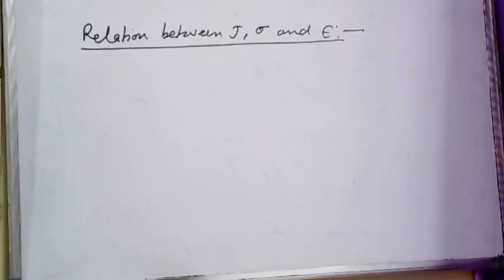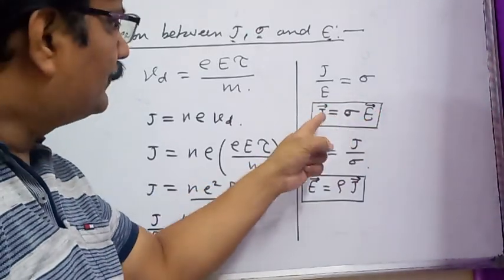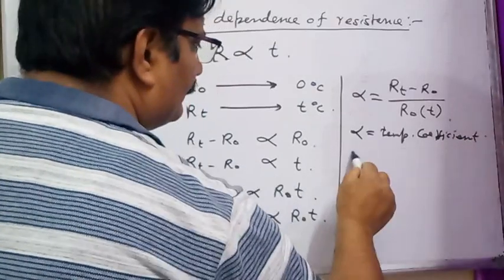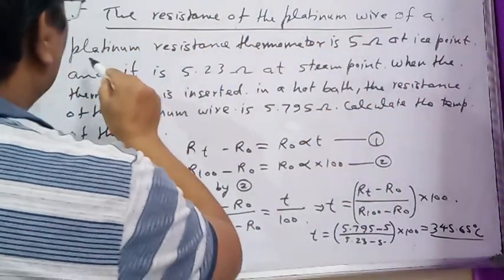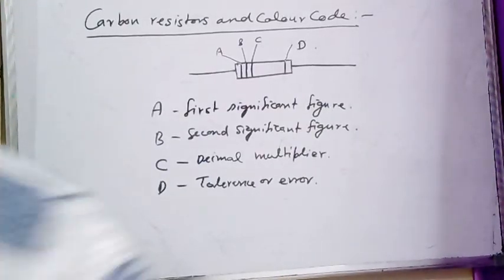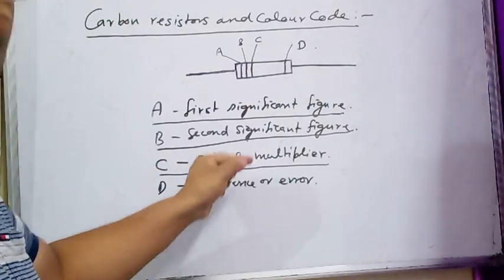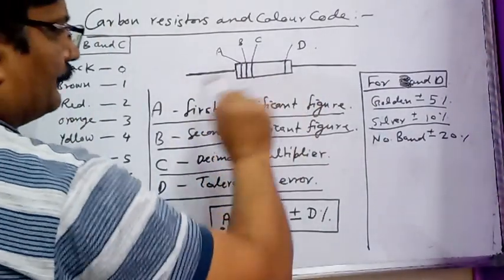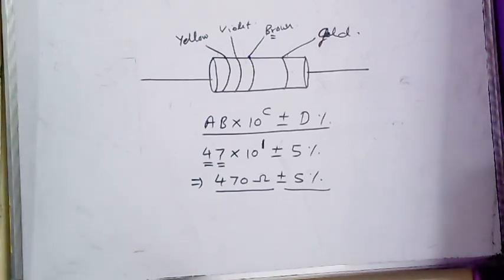Current Electricity Part-5(Class12)AK Singh